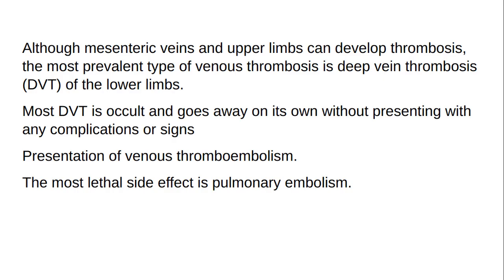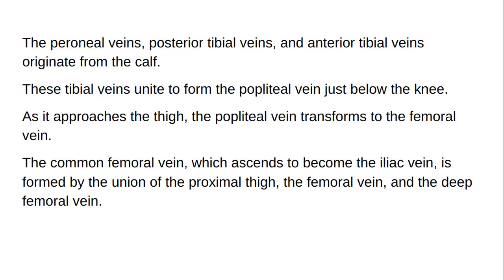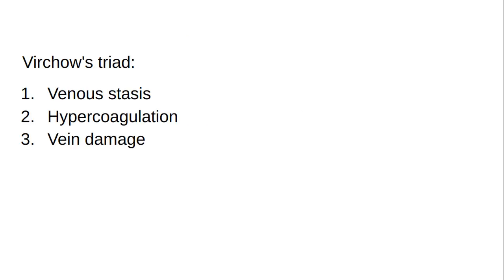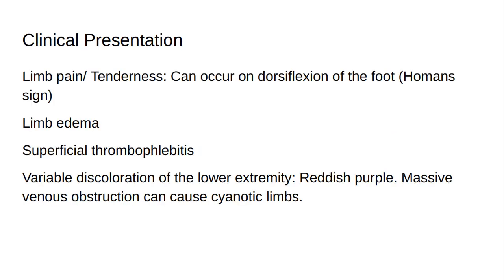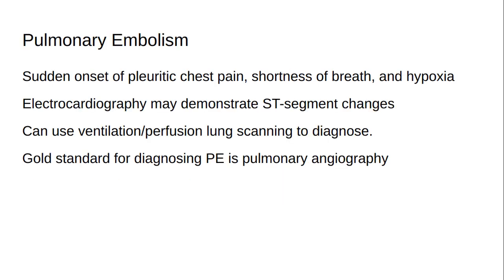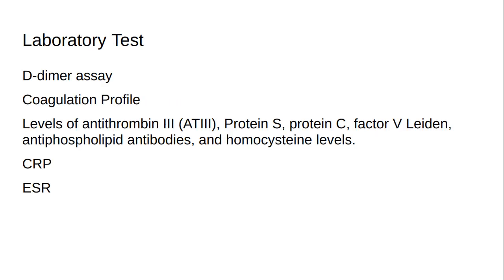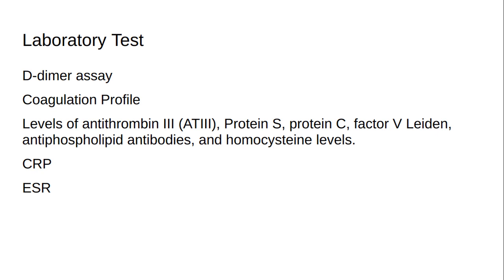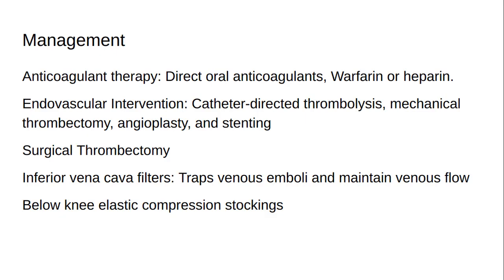Deep Vein Thrombosis(DVT) and Complications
This does not provide medical advice, and the information available on this channel does not offer a diagnosis or advice regarding treatment. Information presented in these lessons is for educational purposes ONLY, and information presented here is not to be used as an alternative to a healthcare professional’s diagnosis and treatment of any person. Only a physician or other licensed healthcare professional can determine the requirement for medical assistance to be given to a patient. Please seek the advice of your physician or other licensed healthcare provider if you have any questions regarding a medical condition.

Wells score: Missed Massive Pulmonary Embolism and the Hidden Threat of a Distal Deep Vein Thrombosis - Scientific Figure on ResearchGate. [accessed 9 Apr, 2024]